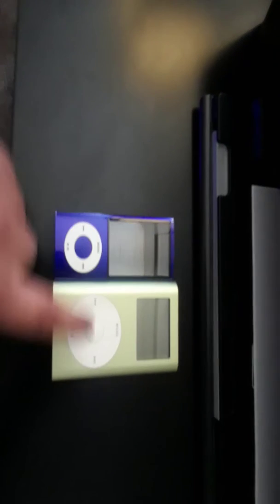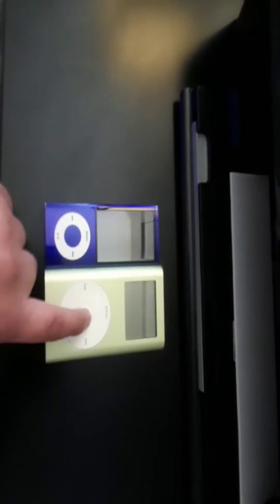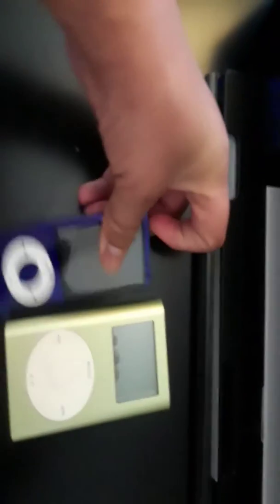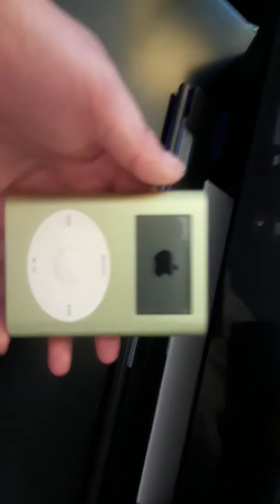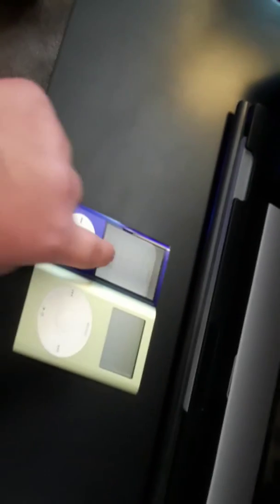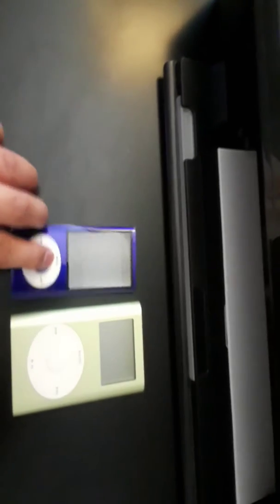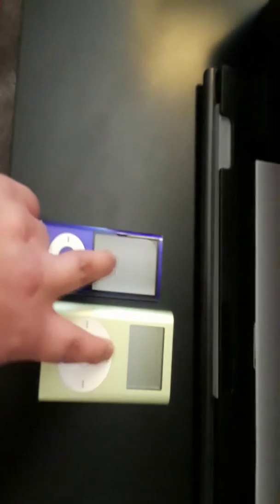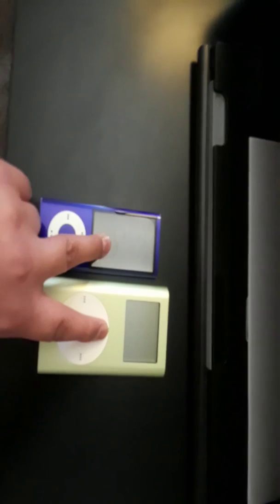The History of the iPods I used